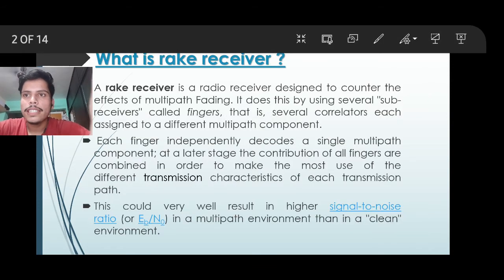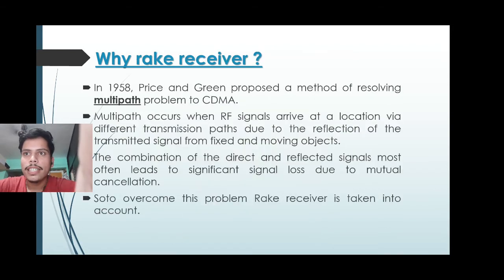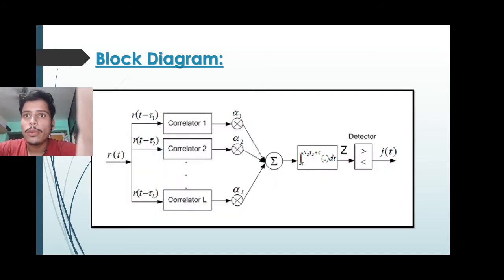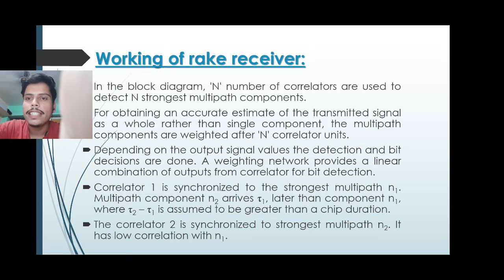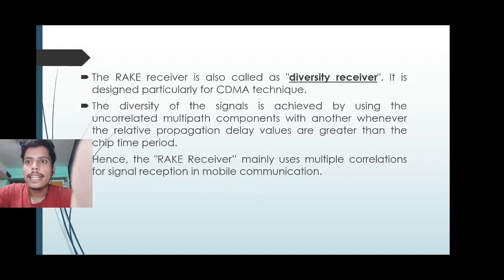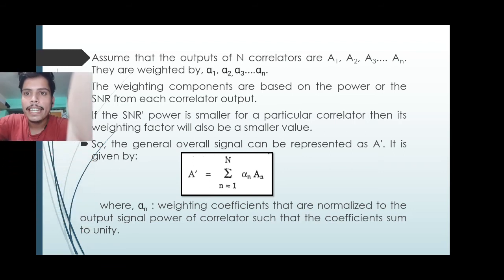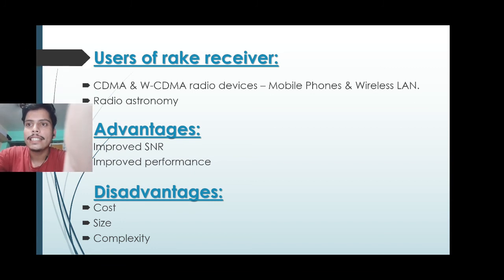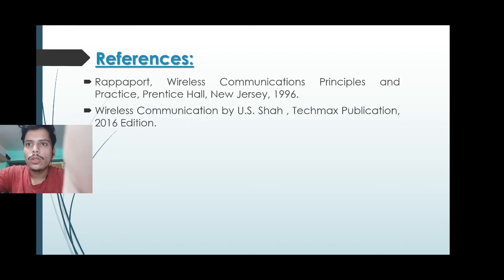Rake Reciever Presentation